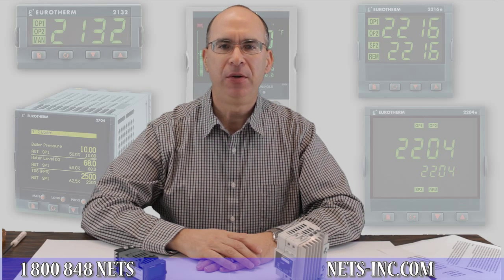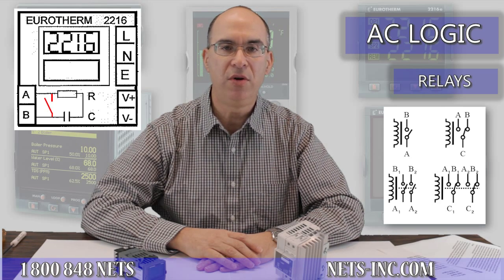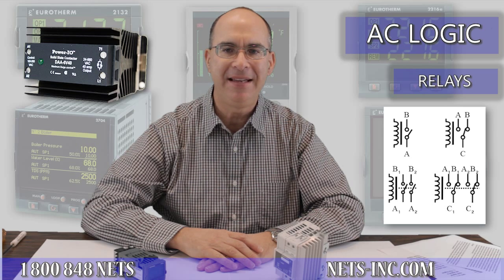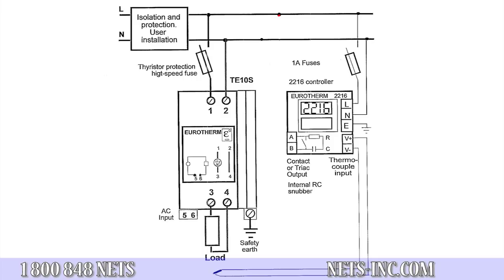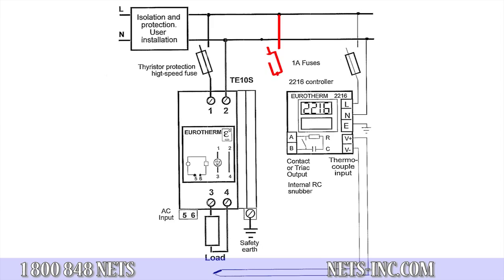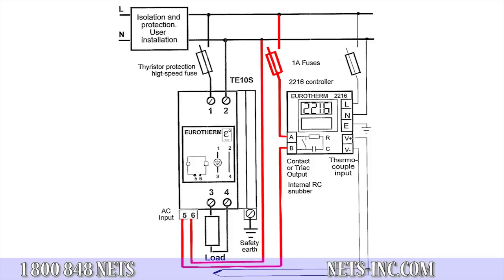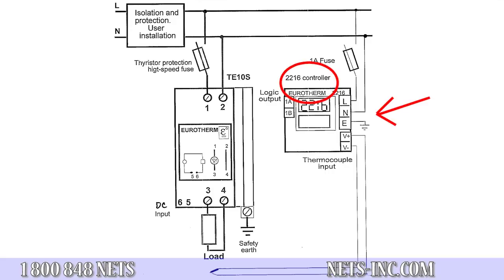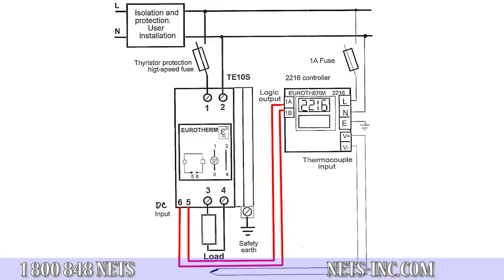How To Wire a Temperature Controller - Part 1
This video is part 1 of a 2 part series demonstrating how to wire a temperature controller to a power controller for either an AC Logic (Both Relay and Triac) output, or a DC Logic output.